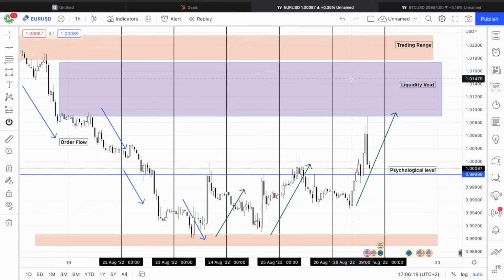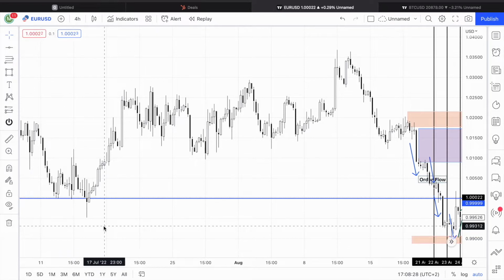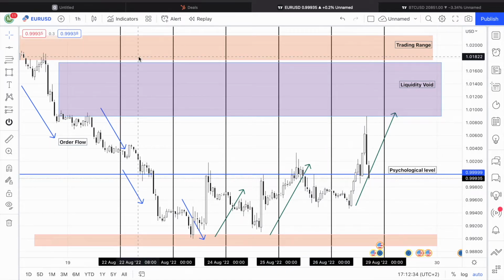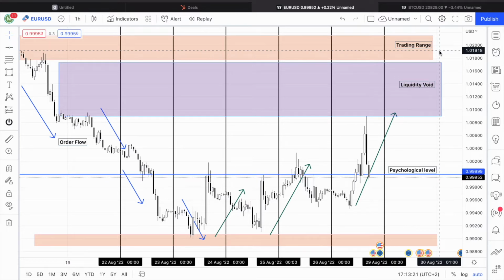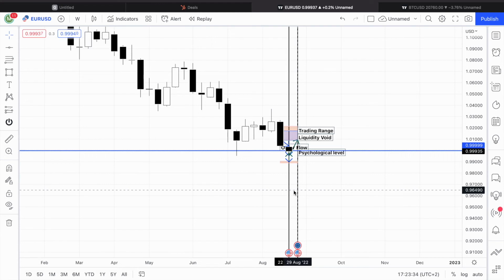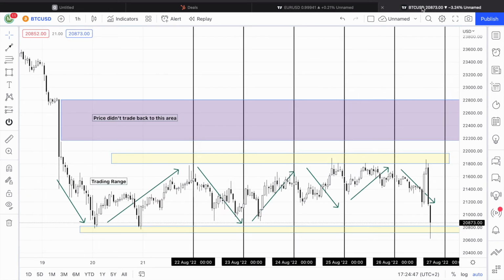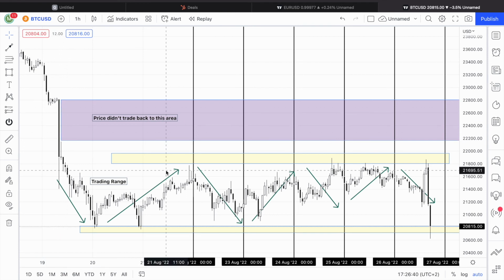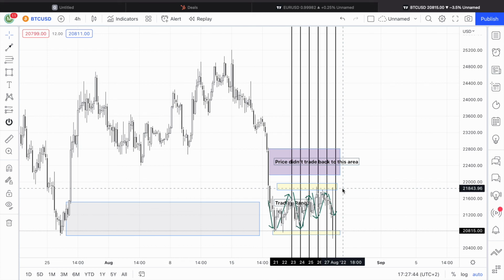US dollar is on fire and crypto is falling | SKYTRADERS Weekly Recap 26.08.2022